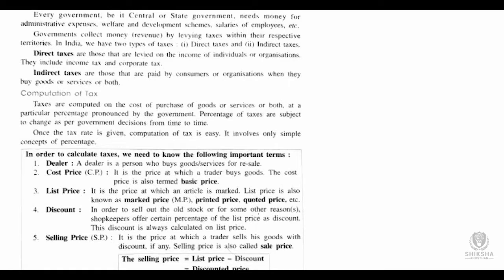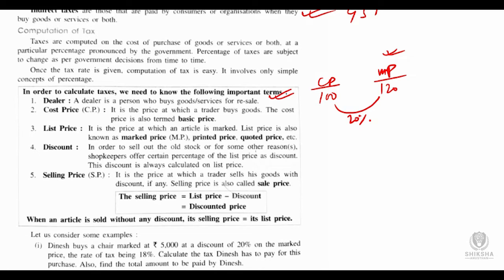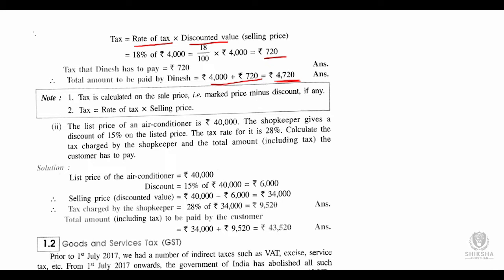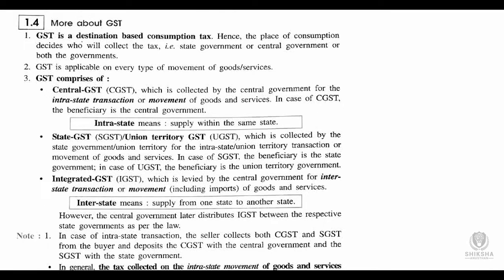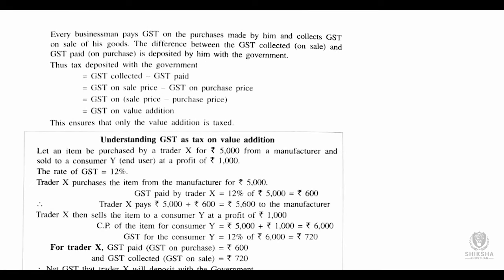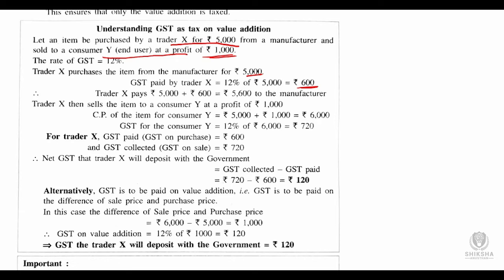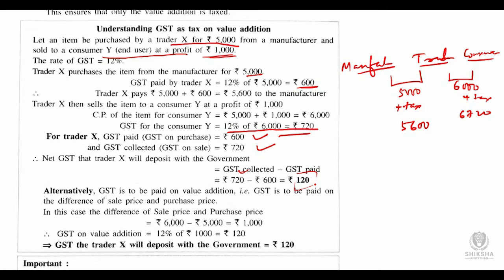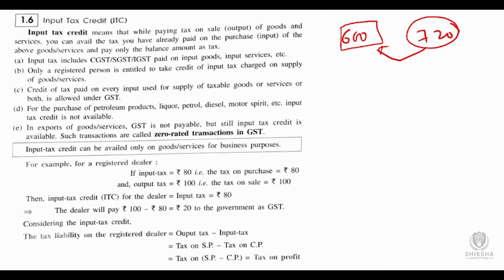GST | Class X | Mathematics | ICSE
This is the explanation of all the concept and formulas for computation of GST (Goods and Services Tax) for Class X  ICSE and all other needed.
Class- 10
Board- ICSE
Chapter- GST
Subject- Mathematics
Book Preferred- Concise Mathematics By-Selina Publisher

CONTRIBUTIONS:-
Mentor- Sachin Mohanty
Compiled and Produced by- Shiksha Anusthan

ABOUT US:-
Shiksha Anusthan - an institution with homely and professional teaching. Here We provide classes for classes 3-10 (ICSE and CBSE), 12th Science, 12th Arts, 12th Commerce, Graduation Classes, Entrance Classes and Computer Courses.